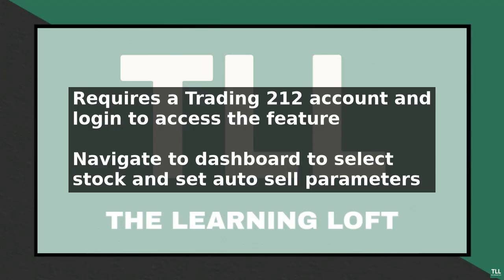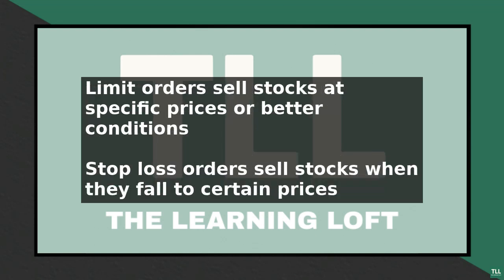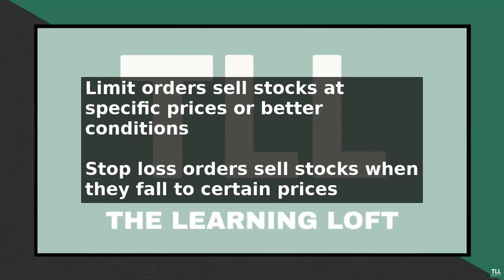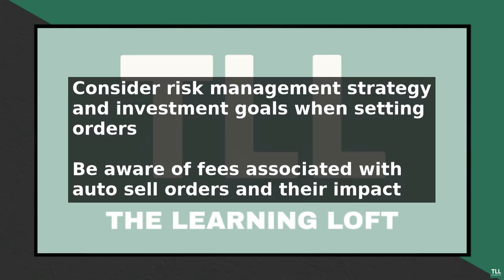How To Auto Sell On Trading 212 Full Guide (2025)